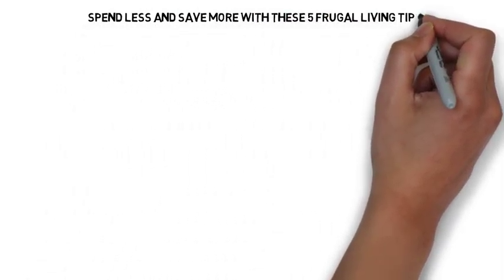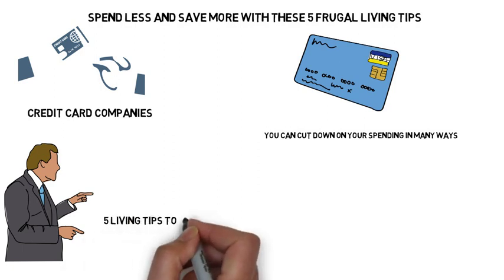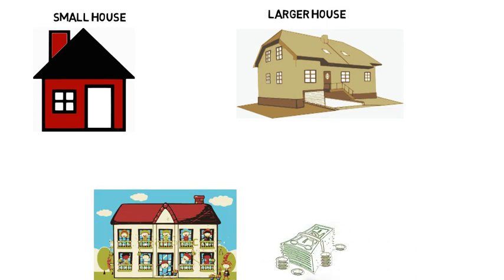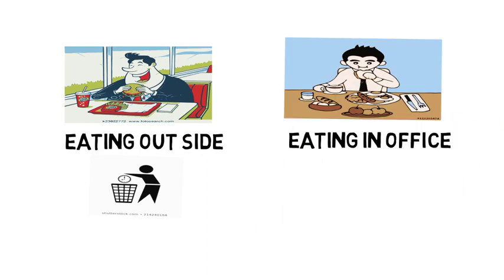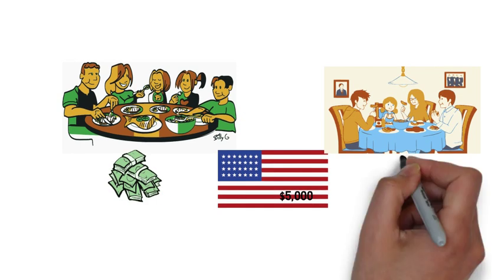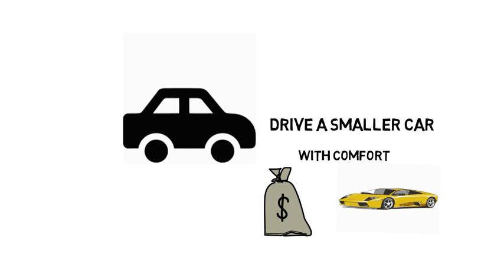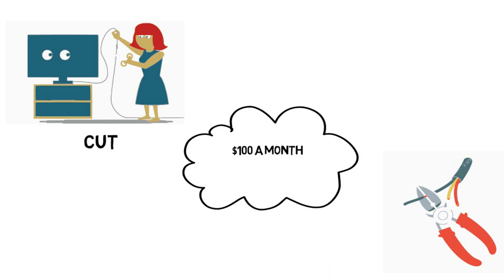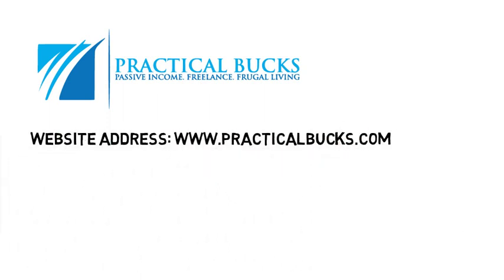Spend Less and Save More with these 5 Frugal Living Tips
Practical Bucks: Passive Income. Freelance. Frugal Living. Personal Finance.

Welcome to PRACTICAL BUCKS where I blog about money making ideas, ways to save money, blogging tips and all things lifestyle. I love putting together information for anyone that is actively looking to make their lives better and live it on their own terms.